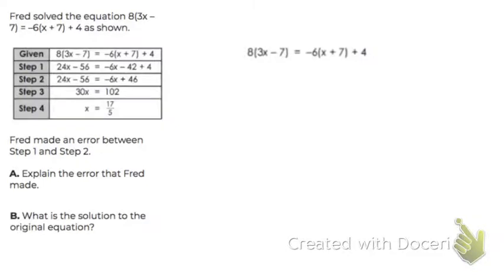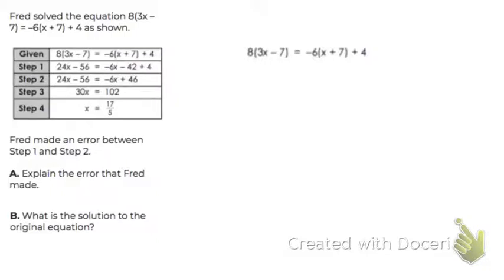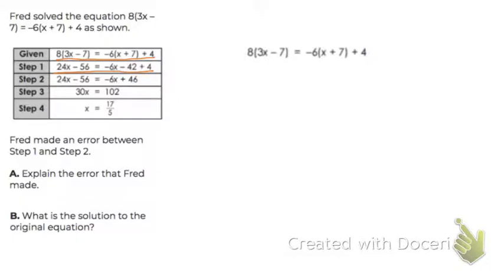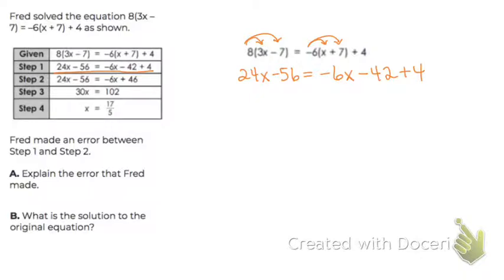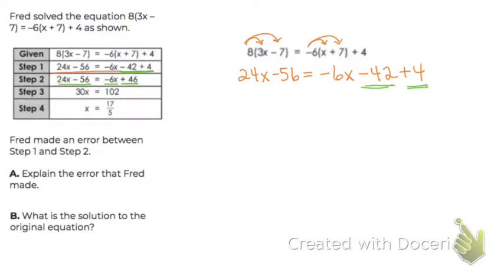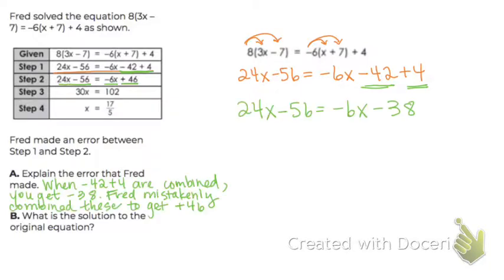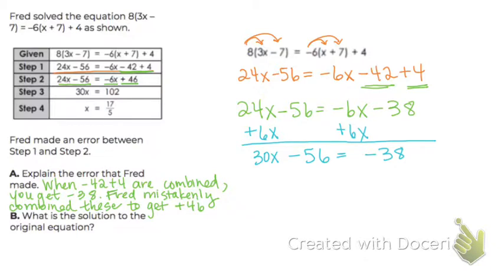ALG1EOCp1q2 Solve equation find error